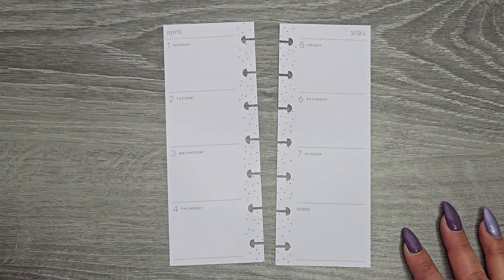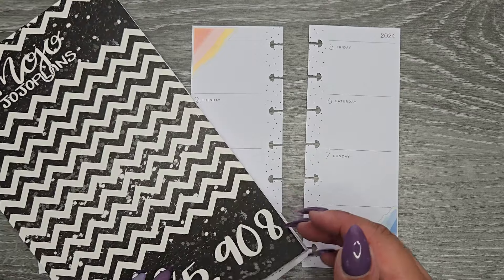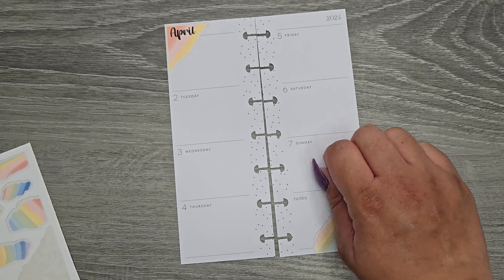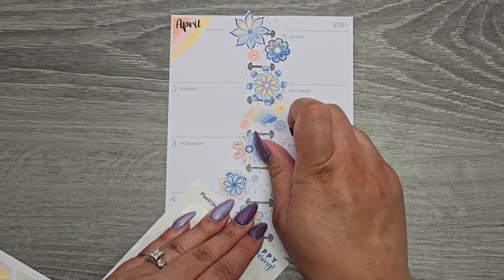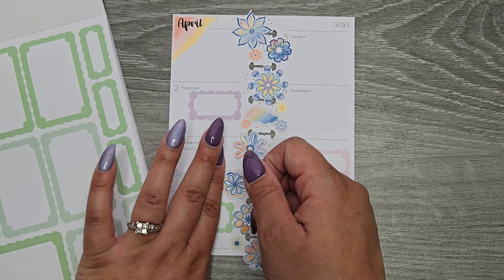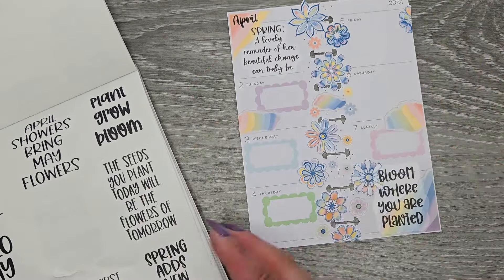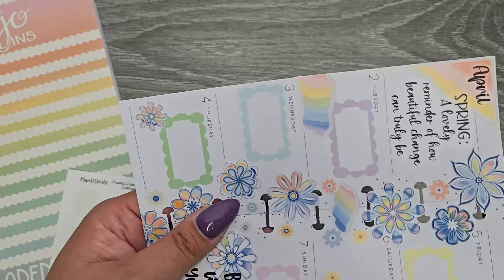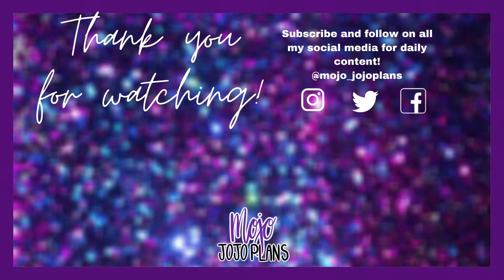Skinny Mini Happy Planner PWM 2024 April 1st-7th